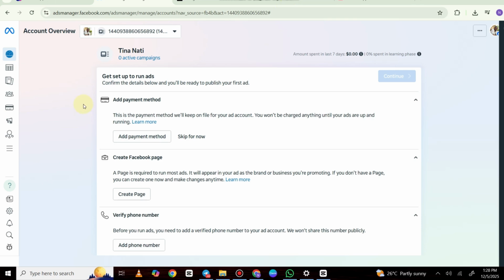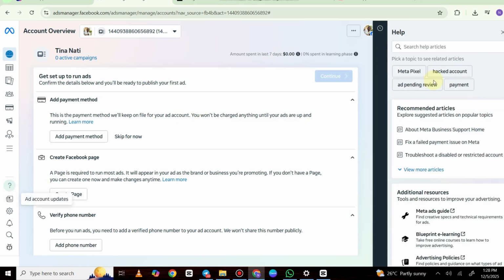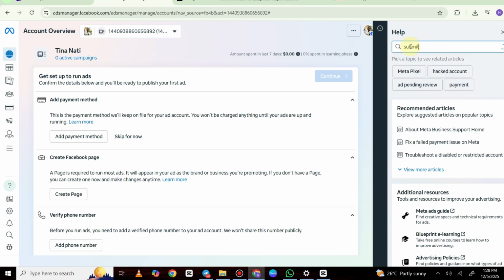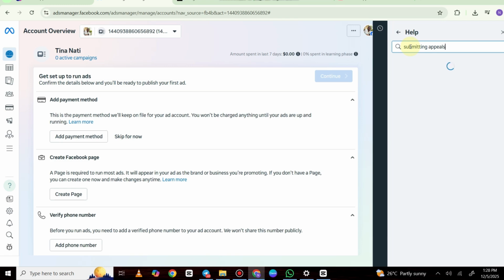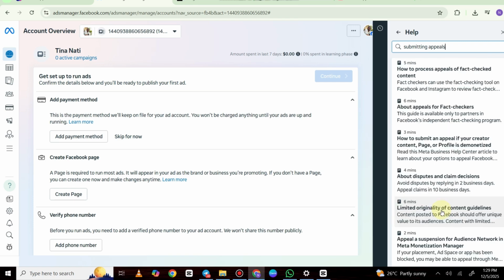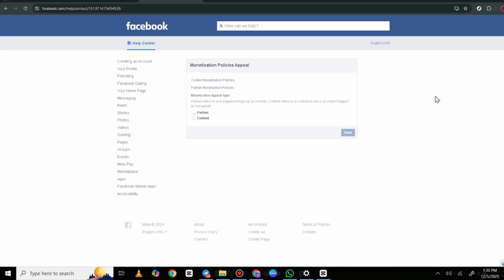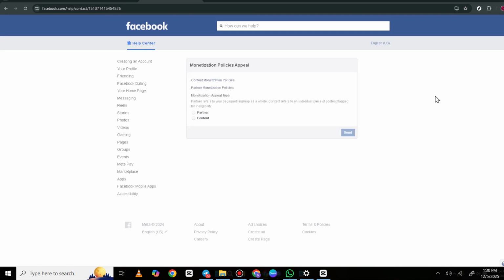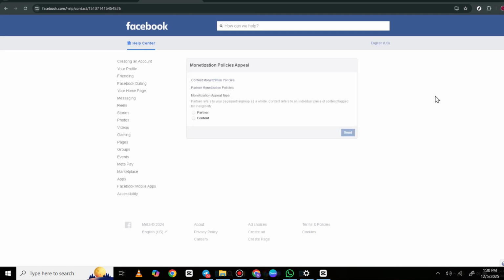How To Appeal Facebook Ads Account Restricted [2026 GUIDE]